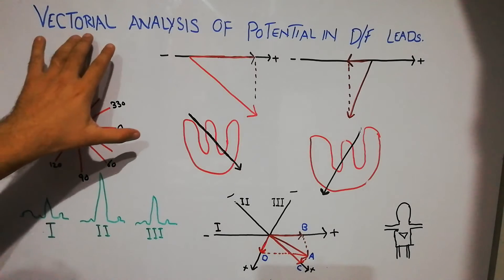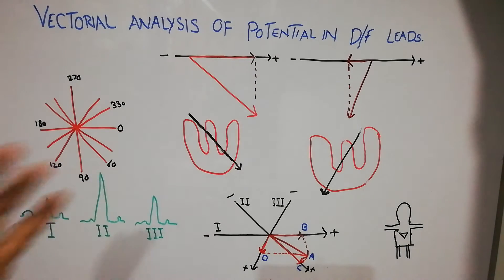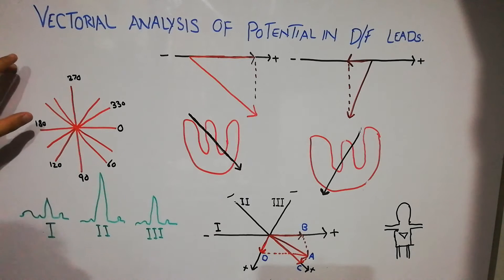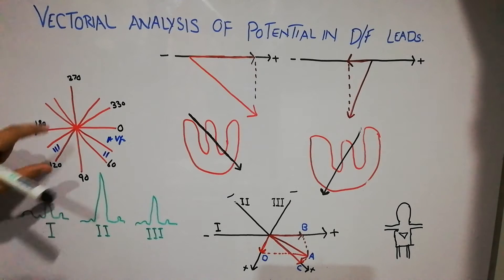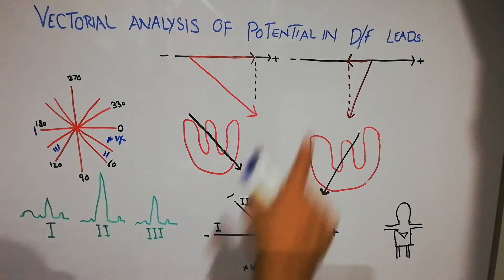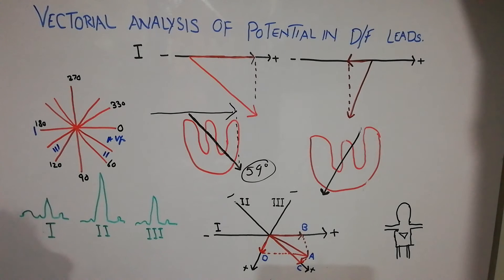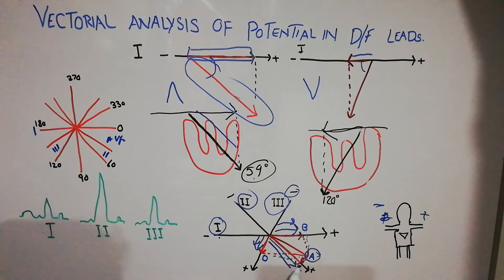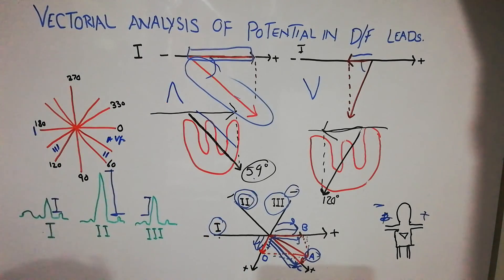CVS physiology 28 | Vectorial analysis | cardiac axis determination | EKG basics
In this lecture we will learn how to determine the potential of a vector through different leads, or simply how one cardiac vector look like from different angles in different leads.